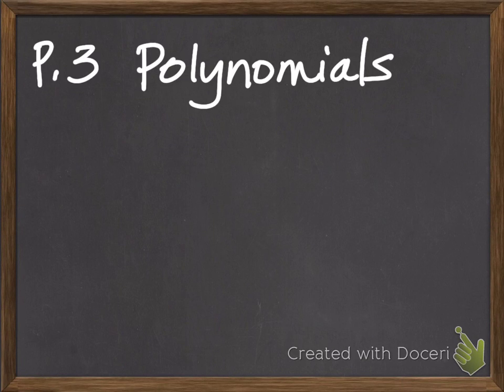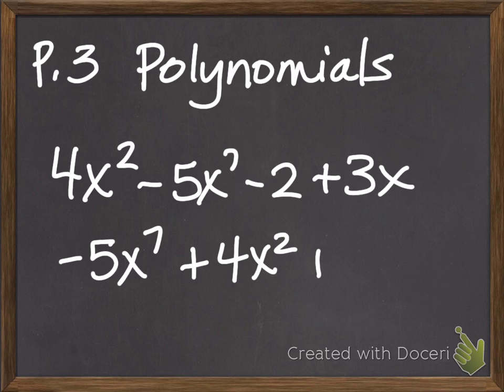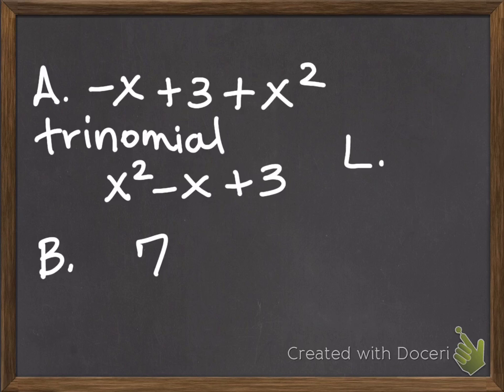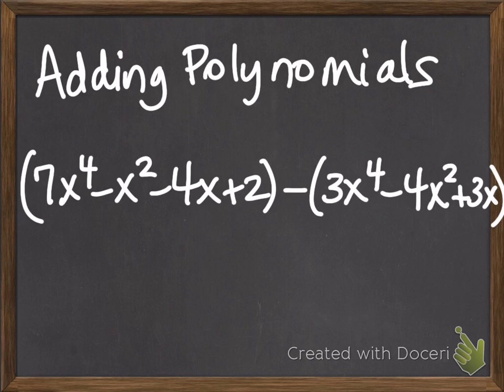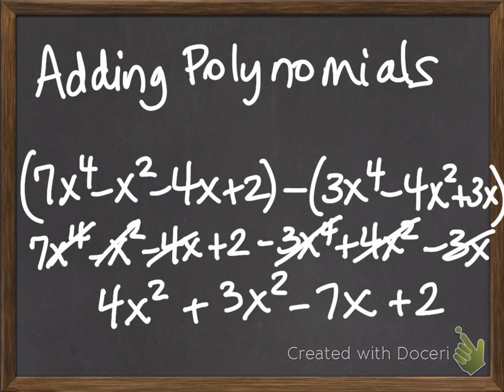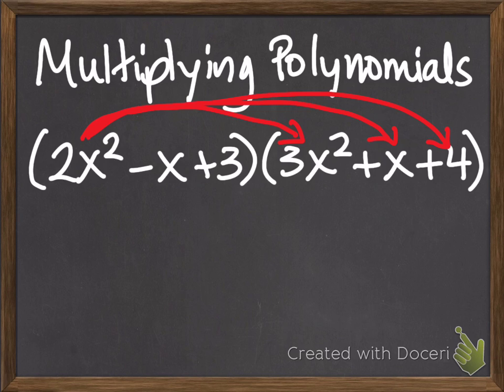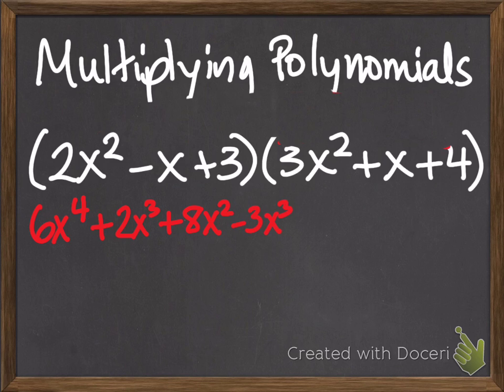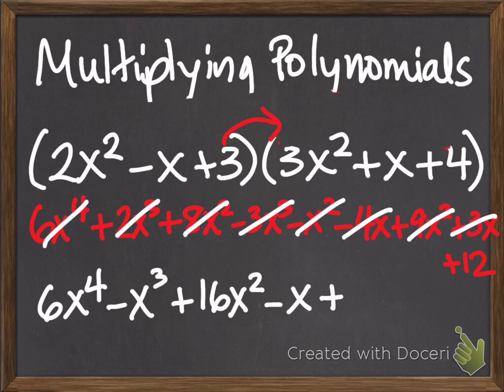Section P.2 - What Are Polynomials